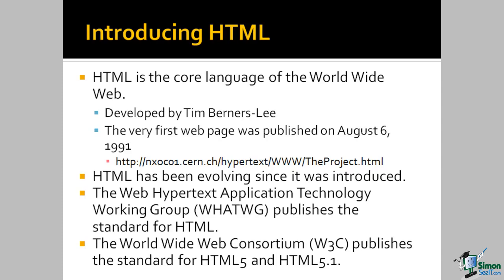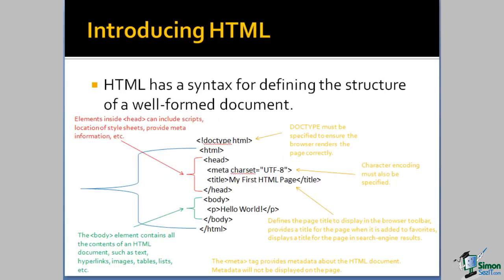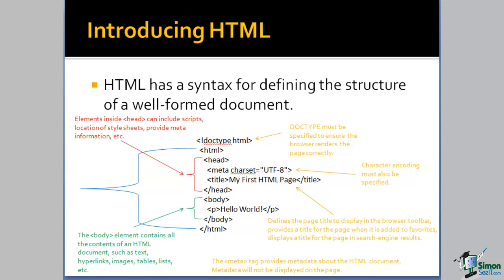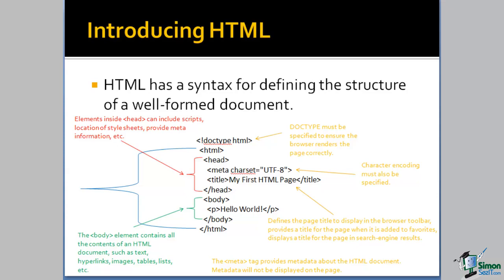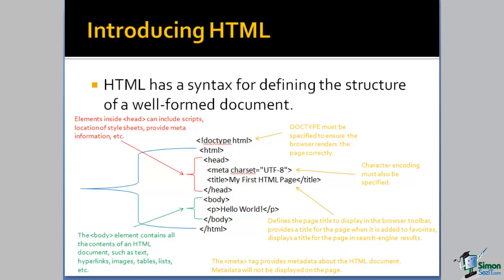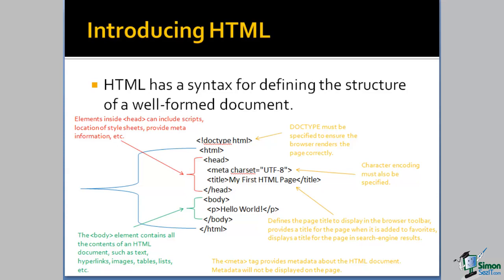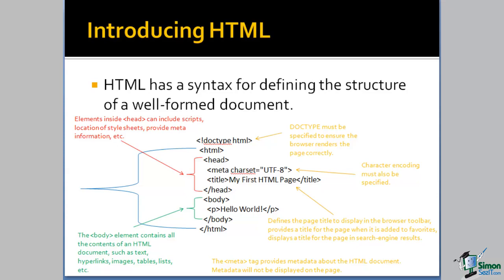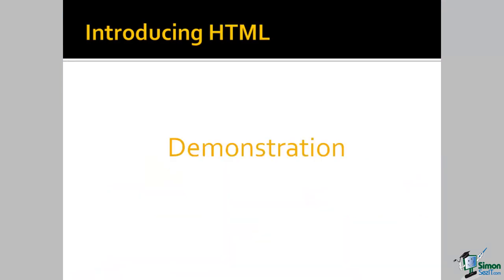HTML and CSS Crash Course for Beginners - learn CSS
What you'll learnSetting up a website environmentBasic formatting using HTML tagsUsing hyperlinksAdding imagesOrganizing text by using tablesIntroduction to Cascading Style Sheets (CSS)Formatting textThe CSS Box ModelHTML5 and new tagsAdding multimediaCSS rulesAdvanced CSSWorking with navigation menusShow moreShow less
During this Learn HTML and CSS Crash course, you’ll discover necessary elements behind becoming a web developer.
 The objective of this “crash course” is to take someone who is a “mouse and keyboard” user and teach them the essentials of web development by teaching HTML, CSS and some HTML5.This is a fundamental course for learning HTML and it does not assume that participants have prior knowledge.
 By the end of the HTML and CSS Crash Course, you will know the essentials for creating your first website.
 Included:
 Demo files An optional quiz to test what you’ve learned Certificate of completion
What People Are Saying:

★★★★★ “Simple instructions to follow. Very good for people who a fast introduction to HTML and CSS.” -Andreas Gosch

 ★★★★★ “Very informative. It was the correct way to invest my time and money. Thank you for the great course.” -Yamen Suliman
 ★★★★★ “In conjunction with other courses this provides great support for understanding of the HTML and CSS concepts. I'll take the opportunity to go through this again.” -James Scott

★★★★★ “Course material and presentation are focused, well organized and appropriately targeted to the beginner. Presentation rate starts slow and is very thorough in establishing a consistent presentation of new material. Course progressively increases in presentation rate, detail and inter-connectivity of material. This course has clearly been designed and presented by someone who has mastered the ability to teach which is a rare and valuable skill. The course definitely delivers and the instructor is outstanding.” –Don Ricardo

 ★★★★★ “Starts at a basic introductory level and slowly works its way up to advanced HTML and CSS concepts using clear examples. The instructor speaks in a very understandable and straightforward tone. If you have no HTML experience or even if you already have basic HTML skills, this course will reinforce your HTML knowledge and give you an excellent tutorial on CSS. I recommend it highly.” -Mario Chiara
this is the best CSS course. you can download and watch for free after enroll.